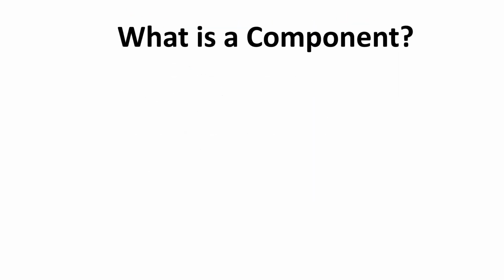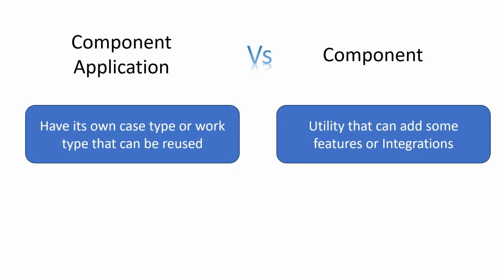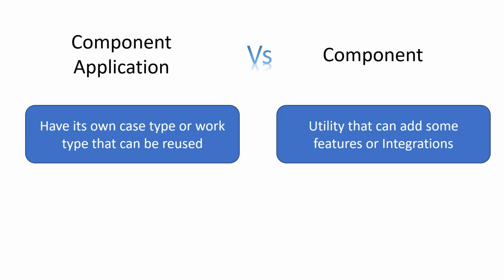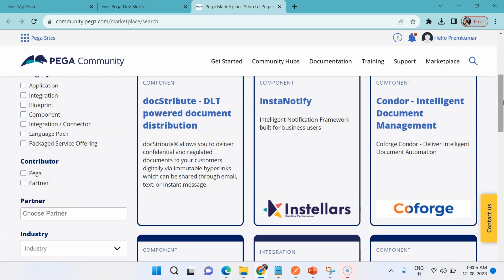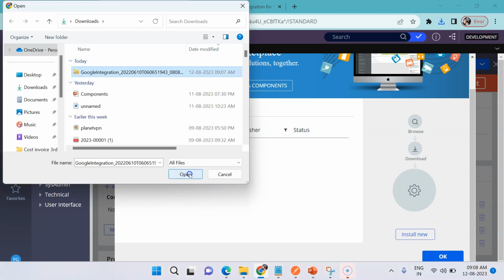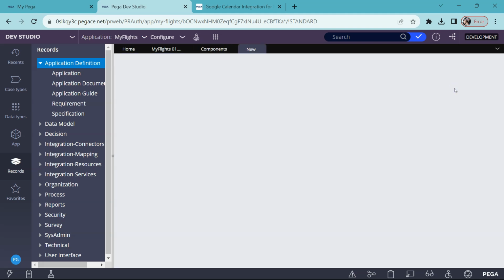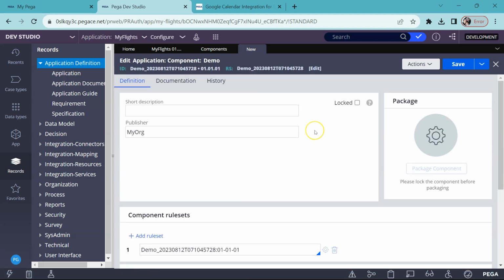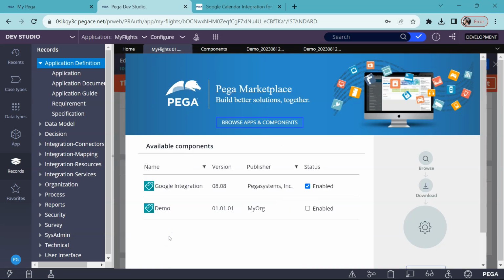A brief summary about Pega Components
👉 Pega Masterclass knowledge sharing- 57+ hours of video tutorials covering different pega topics (both beginner and advanced)
👉 Pega Constellation knowledge sharing - 12.5+ hours of video tutorials covering the topics around Pega UI evolution primarily focussed on Constellation
👉 Pega Advanced Topics Knowledge sharing - 15+ hours of video tutorials on advanced Pega topics, specifically the core concepts.